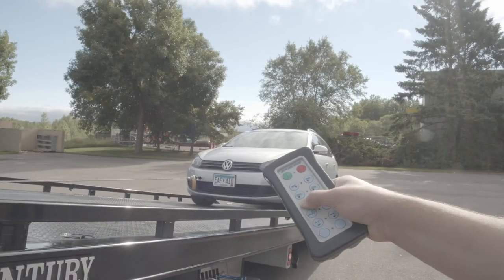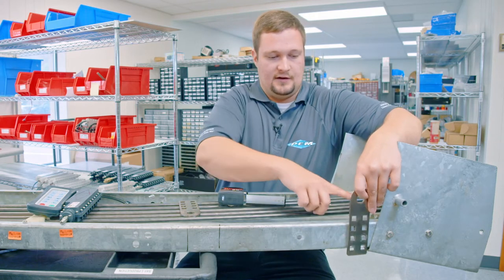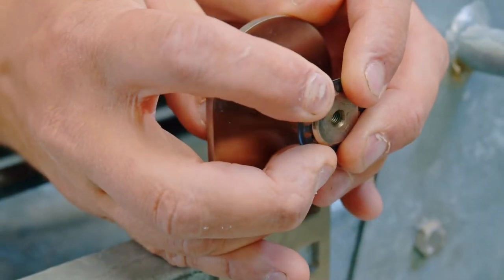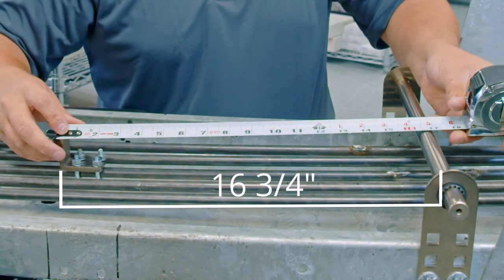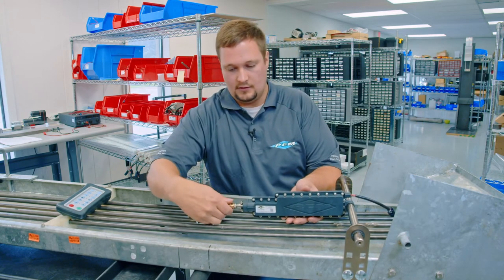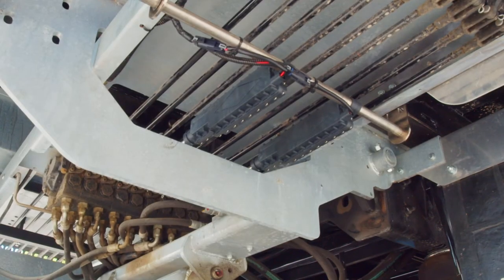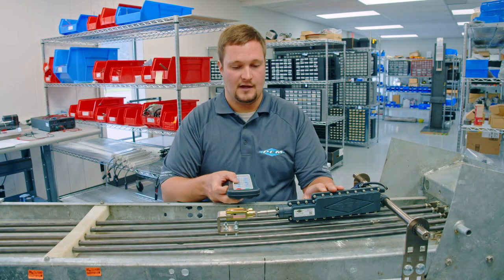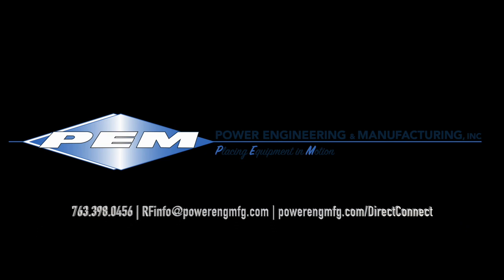PEM Direct Connect Bench top installation training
This video is intended to show the PEM Direct Connect Actuator installation procedure and material. The video is filmed in a lab setting using a table top valve bank. This allows the viewer to easily see and identify the instation materials and process in a clear lab setting.